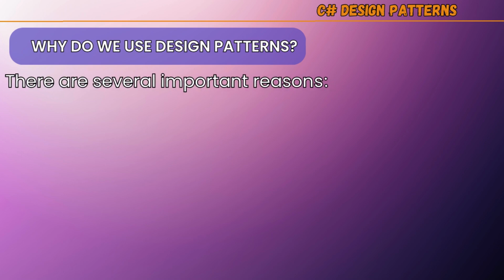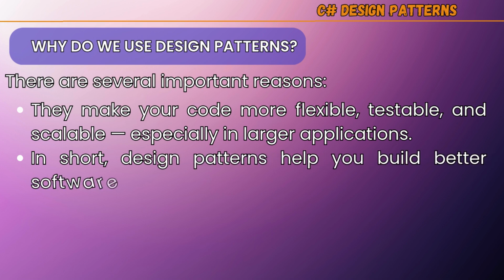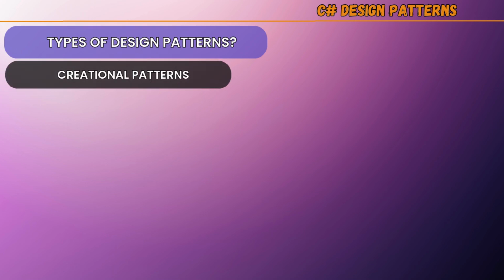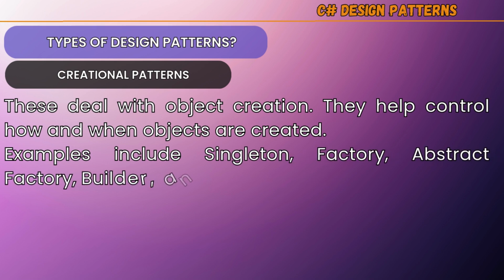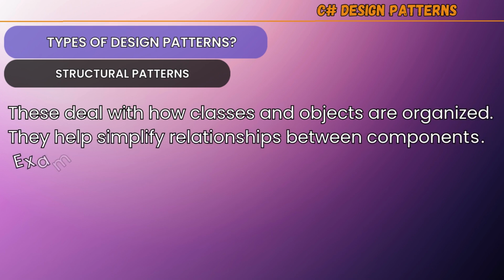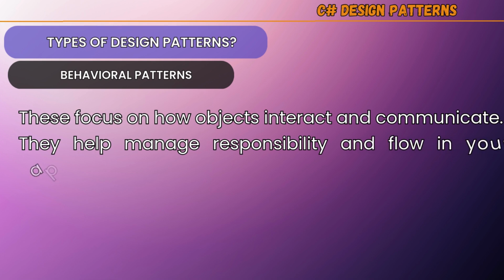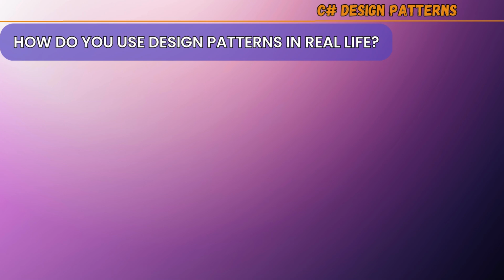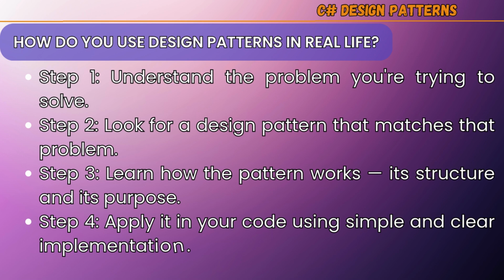Design Patterns in C# Explained | Beginner to Advanced Guide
Design Patterns are essential tools for writing clean, maintainable, and scalable code in C#. In this video, we break down the most commonly used Design Patterns in C#, explaining their real-world use cases, benefits, and implementation. Whether you're a beginner or an experienced developer, this tutorial will help you understand how to apply Design Patterns effectively in your .NET applications.

✔️ What are Design Patterns and why are they important?
✔️ Categories: Creational, Structural, and Behavioral Patterns
✔️ Common patterns: Singleton, Factory, Strategy, and more
✔️ Real-world implementation of Design Patterns in C#
✔️ Best practices and when to use which pattern.

👇 Drop a comment:
Which Design Pattern do you use the most, and why?